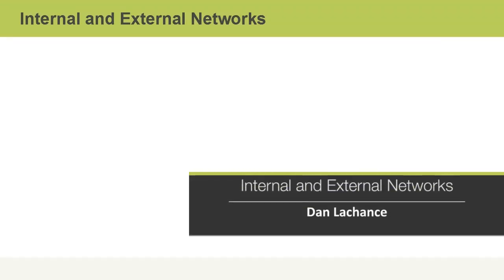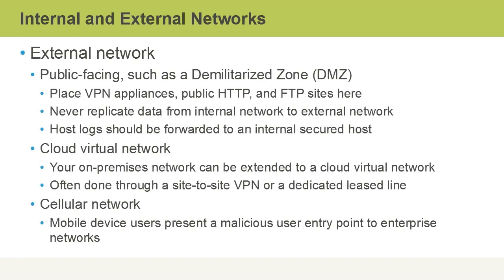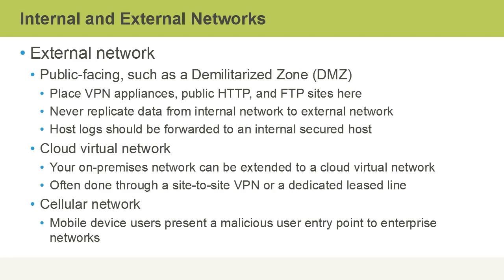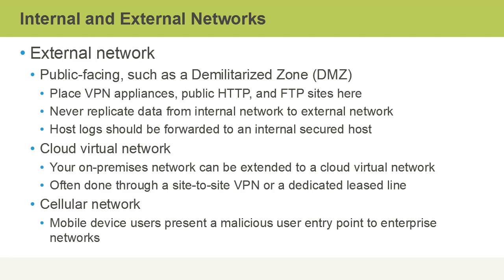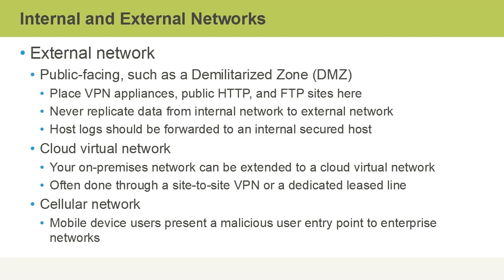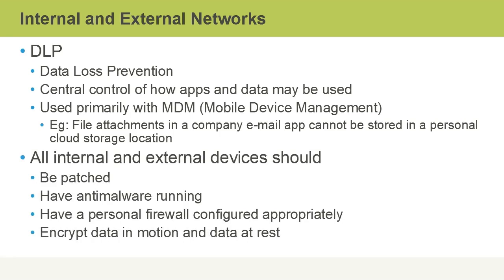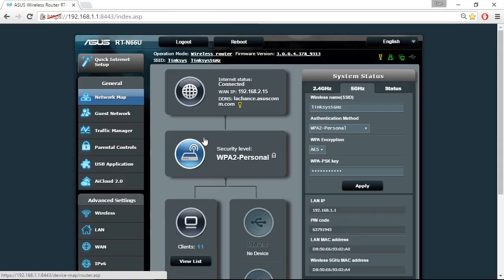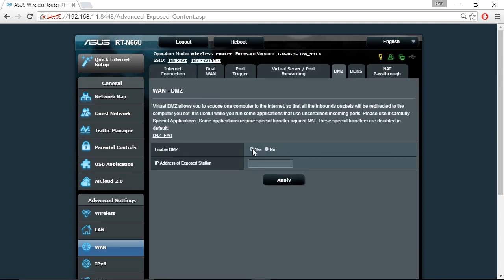Internal and External Networks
In this session we will discuss about Internal and External Networks.